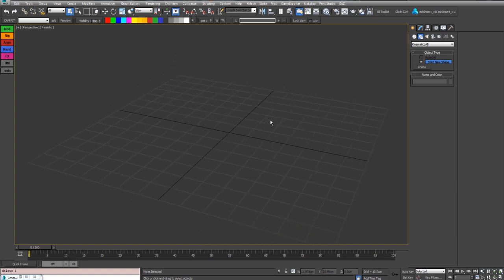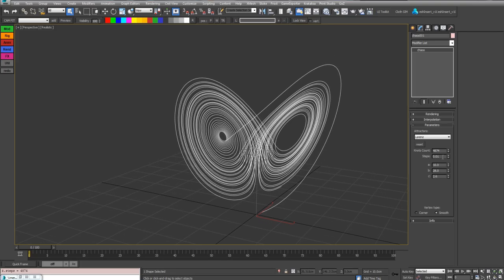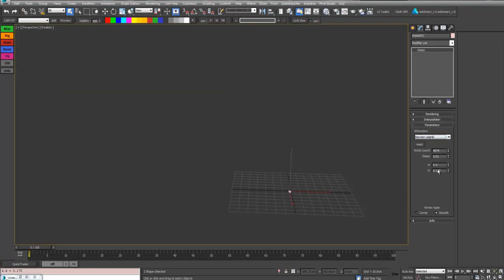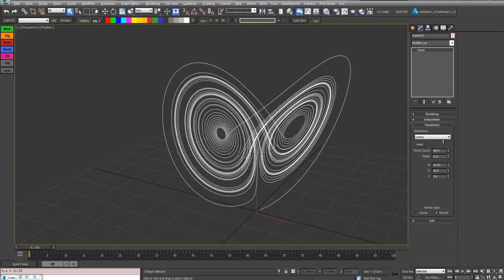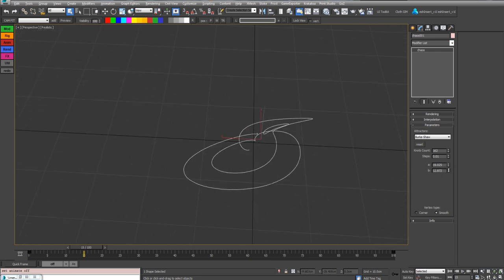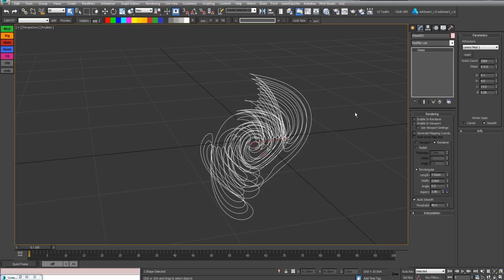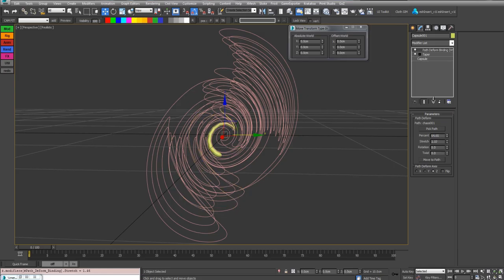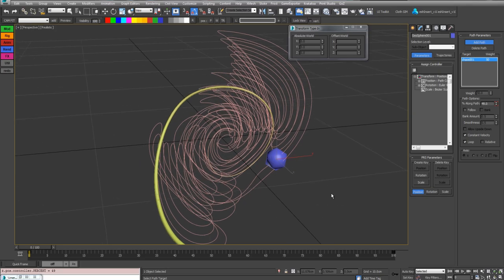KinematicLAB - Chaos - 3dsmax tool - Overview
This is an implementation of 29 different Strange attractors in a Parametric Spline.

So everything can be animated if you like.
You can use these splines to drive particles, path deform, path constraint...etc

or just for the beauty of these math shapes.